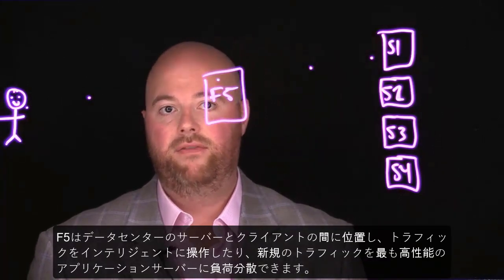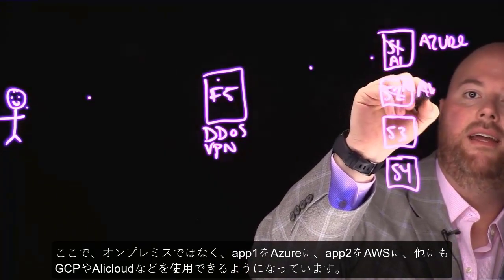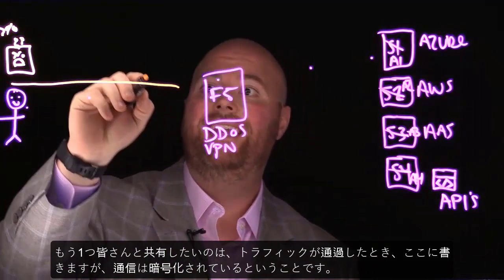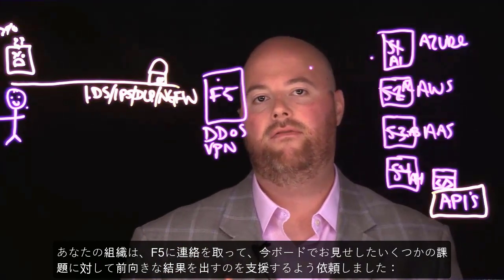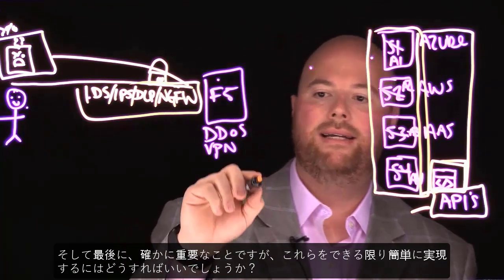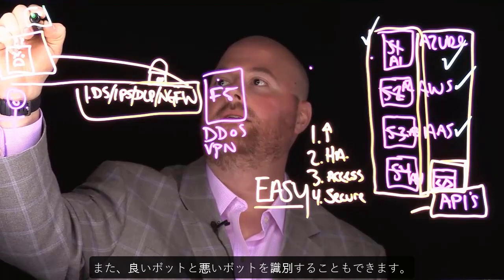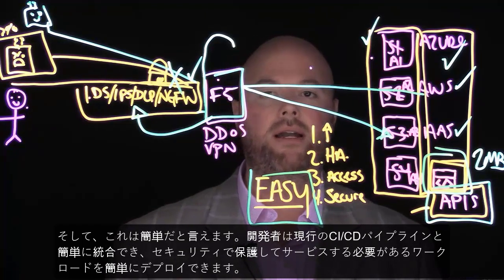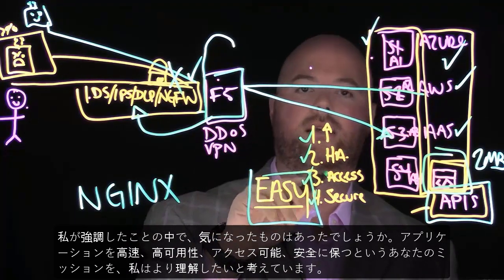F5 Story (日本語字幕)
F5は長年に渡って"アプリケーション"にフォーカスして、製品やサービスを提供してきました。こちらの動画ではF5のセールスのジェレミーが、F5の会社概要や製品、サービスについて、ホワイトボードを使ってご紹介します。